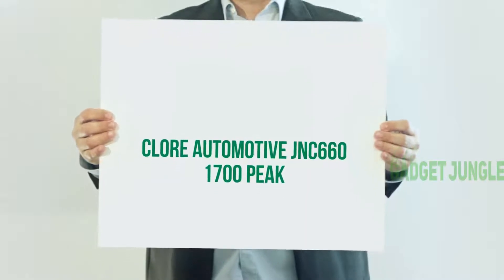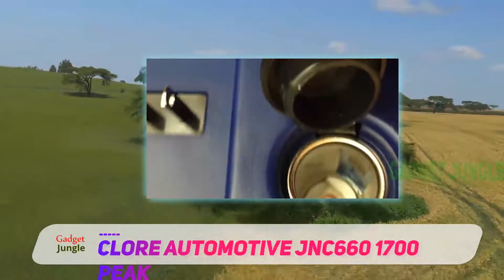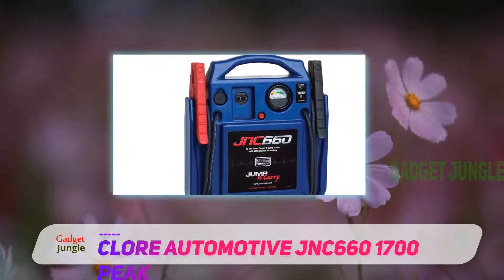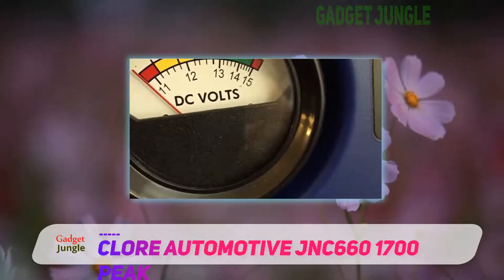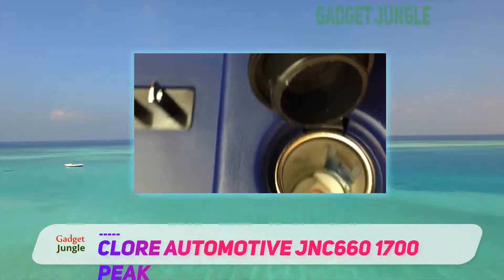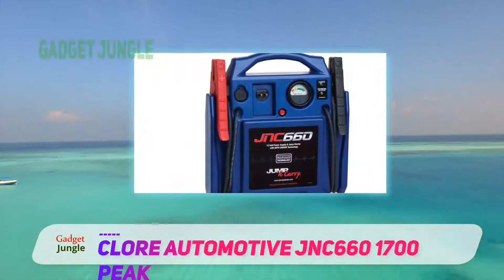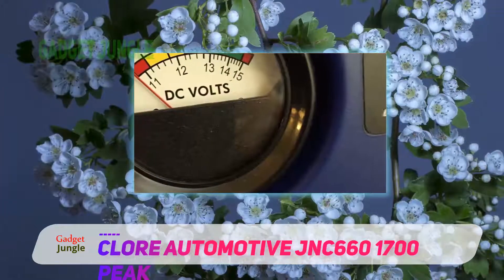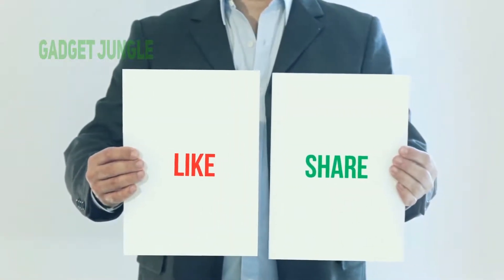Clore Automotive JNC660 1700 Peak Review - The Best Jump Starter in 2022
Clore Automotive JNC660 1700 Peak - Is One Of The Best Jump Starter Of 2021!